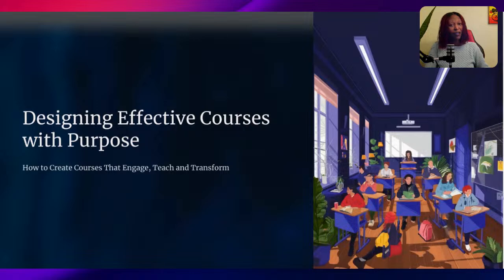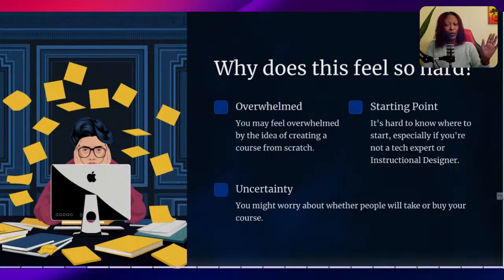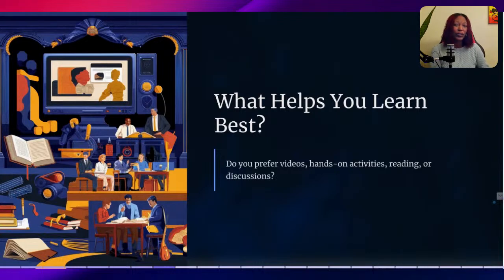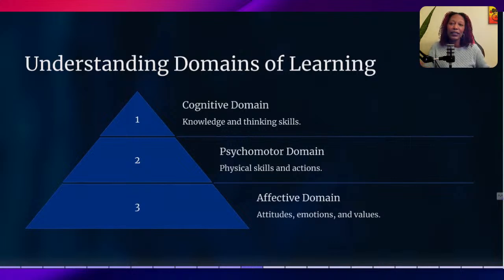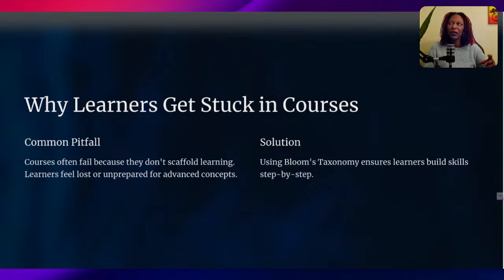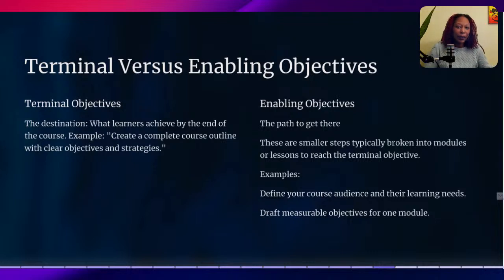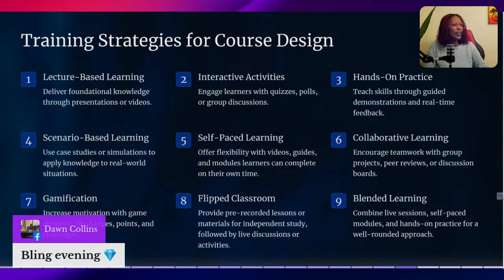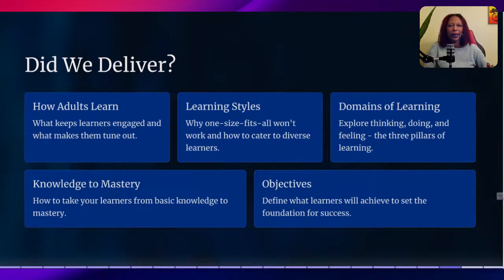Transform Your Knowledge Into a Profitable Course (Step-by-Step)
Want to turn your expertise into an online course but don't know where to start? Feeling overwhelmed by the course creation process? In this video, you'll discover how to design an effective, impactful course that truly connects with your audience.

Learn the secrets of adult learning theory, explore different learning styles, and understand how to structure your course for maximum engagement. We'll break down the key components of course design, including:

- How adults learn best and what keeps them engaged
- The VARK model of learning styles and how to cater to each
- Three domains of learning: cognitive, psychomotor, and affective
- Using Bloom's taxonomy to scaffold your course content
- Writing clear, actionable course objectives

Whether you're a first-time course creator or looking to refine your existing content, this step-by-step guide will give you the tools and confidence to build a course that delivers real results. Don't miss out on tapping into the multi-billion dollar online course industry!

Ready to start your course creation journey? Access our free Online Course Resource Hub for downloadable templates, podcast episodes, and more tools to support your success. Let's transform your knowledge into a profitable, impactful course!

CHAPTERS:
00:00 - Intro
02:00 - Course Creation Challenges
05:15 - Understanding Adult Learning
05:42 - Different Learning Styles
06:07 - Learning Domains Explained
06:39 - Bloom’s Taxonomy Overview
06:54 - Importance of Learning Objectives
08:38 - Course Resource Hub
25:53 - Why Do We Learn?
33:17 - Setting Objectives
37:53 - Effective Learning Strategies
43:46 - 8 Steps to Design an Impactful Course
50:27 - Accessing the Resource Hub
52:20 - Final Thoughts